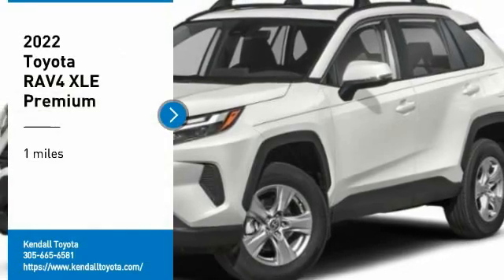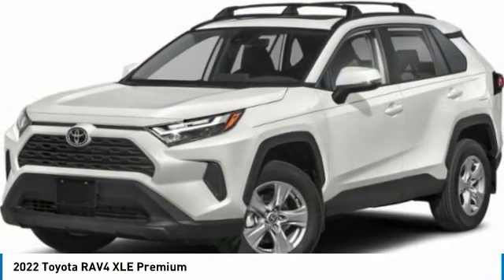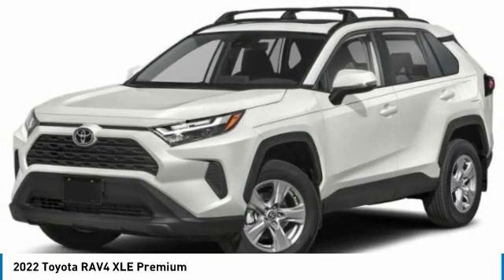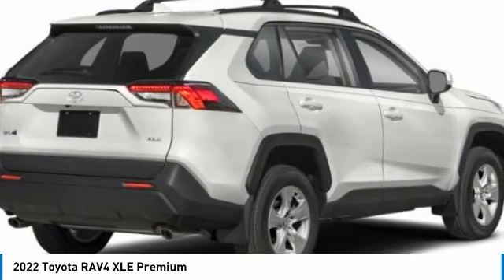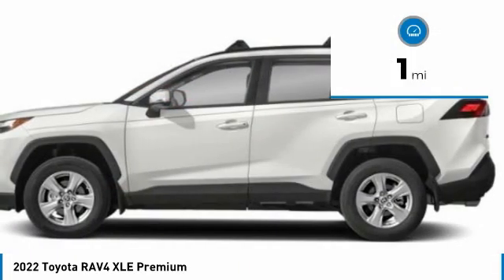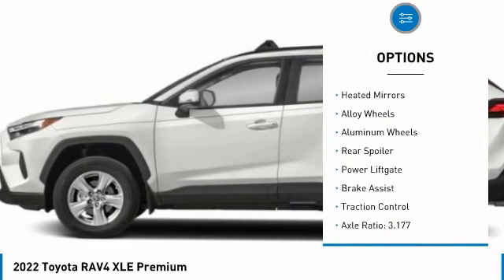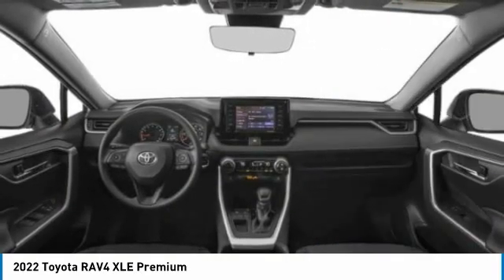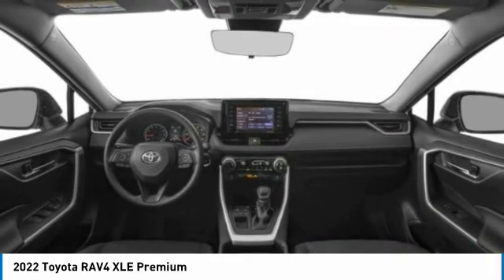2022 Toyota RAV4 T33074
2022 Toyota RAV4 XLE Premium

Kendall Toyota
10943 S Dixie Hwy

2022 Toyota RAV4 XLE Premium 4D Sport Utility Blueprint 2.5L 4-Cylinder DOHC Dual VVT-i FWD 27/35 City/Highway MPG. This vehicle is located at Kendall Toyota in Miami on 10943 South Dixie Highway Miami, FL 33156 with convenient access from the Palmetto Expressway SR 826 with access to Miami, Coral Gables, Doral and Hialeah. Have questions on the best new or used cars available for you? Looking for the best price on a new Toyota RAV4 in Miami? Listed as $32998, this RAV4 may qualify for additional dealer discounts and incentives from Kendall Toyota. Miami Toyota buyers will find great deals, low financing, and lease options with $0 down payment due at signing with approved credit. Ready to buy? You can customize your payment and get it delivered to your home anywhere in Miami-Dade or Broward County. Since its debut, the RAV4 has been a top-selling SUV in Miami offering plenty of room, versatility, affordability, and legendary Toyota reliability. The latest RAV4 offers a new modern, chiseled exterior with high-quality interior components to complete a truly all-around package. The engineering fit and finish of the new RAV4 makes this the best RAV4 ever made. Its not just about legendary reliability. A vehicle needs to have safety and connected technology to be world-class. The RAV4 delivers with Toyota Safety Sense 2.0 to keep you safe that includes: Pre-Collision System with Pedestrian Detection (PCS w/PD), Lane Departure Alert with Steering Assist (LDA w/SA), Automatic High Beams (AHB), Road Sign Assist (RSA), Lane Tracing Assist (LTA), Full-Speed Range Dynamic Radar Cruise Control (DRCC). Plus, Apple CarPlay, Android Auto, and Amazon Alexa keep you connected to your home in Miami and beyond. The final price includes ToyotaCare no-cost maintenance with 24-hour roadside assistance covering you for 2 years or 25,000 miles, whichever comes first.